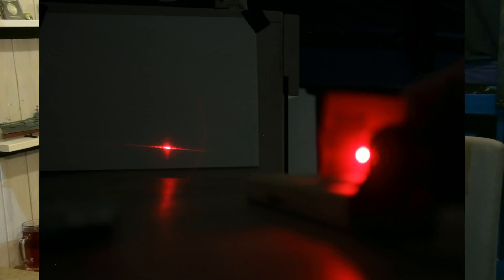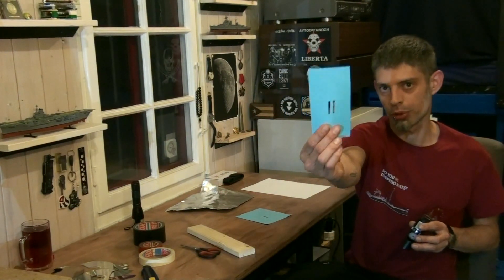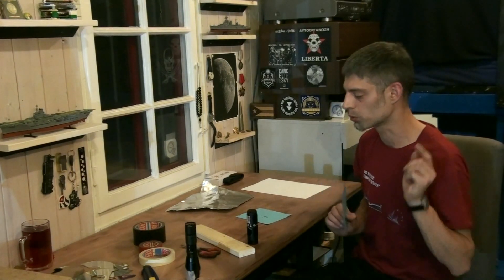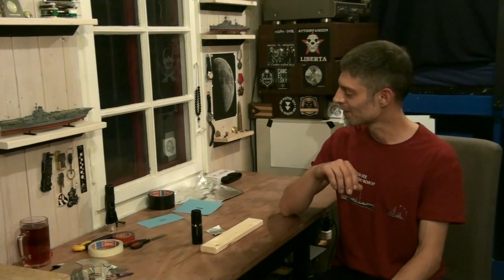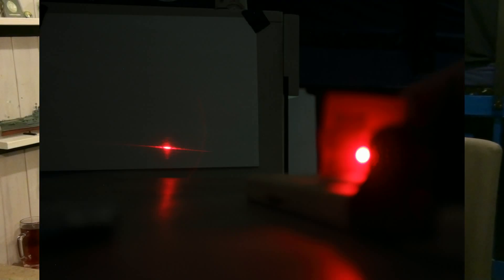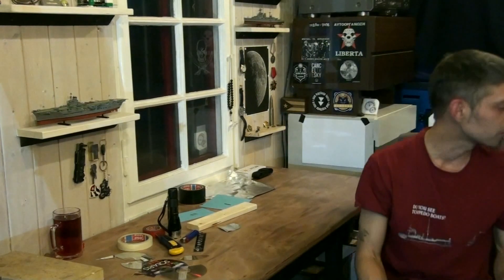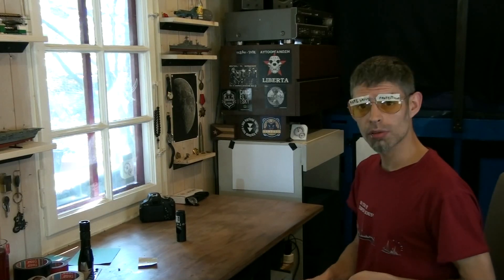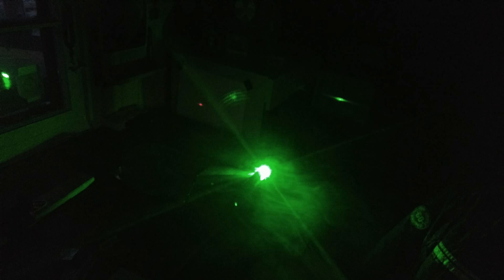Stay at Home Experiments #1 / DIY Double Slit Experiment! Quantum Physics at Home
In this Video i show you how to set up youre very own, mindbending Quantum Physics Experiment at Home! You only need Household Items to make it, finding a Laser Pointer will probably be the most difficult part. As well, i do a quick Bathtub Experiment with Wave Interference wich you could also try at Home :)

Sorry that i am not going into the Theory of this, but otherwise the Video would take forever, and also there are already some very good Videos about this around. Check out my favourite Double Slit Videos on Youtube for more Theory, from actual Professionals! ;)